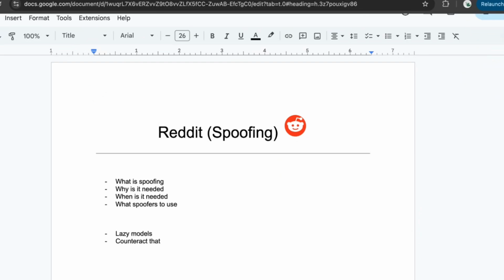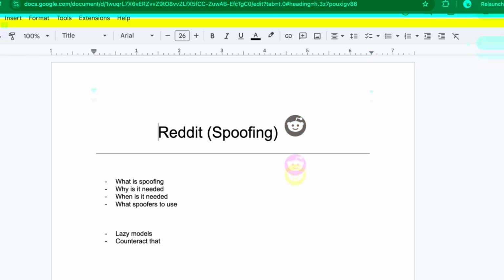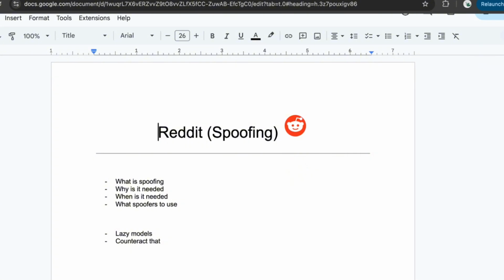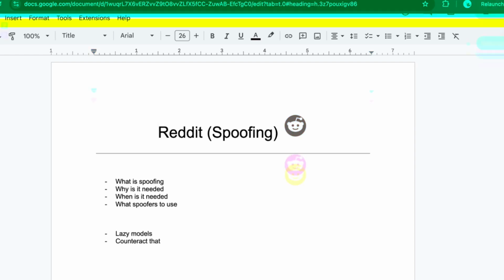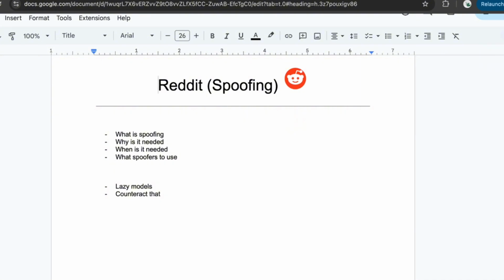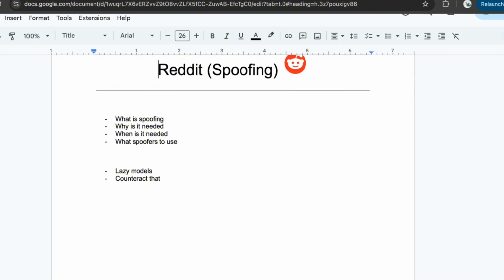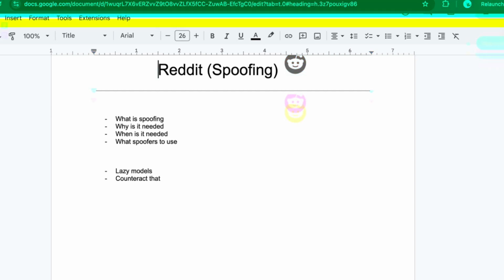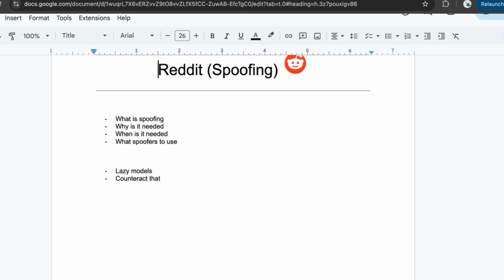How to post 10X DAILY on REDDIT with lazy models | OnlyFans management UPDATED METHOD